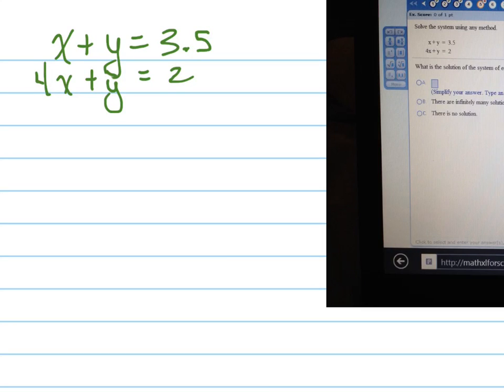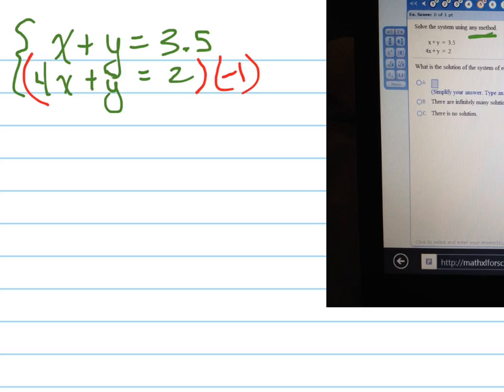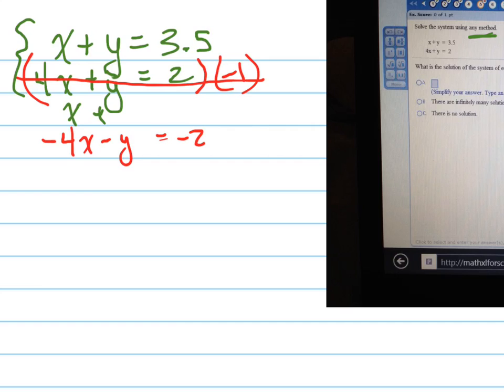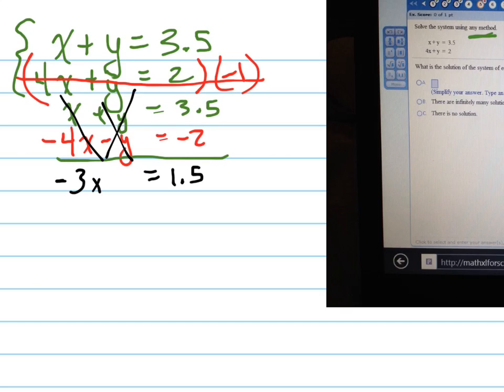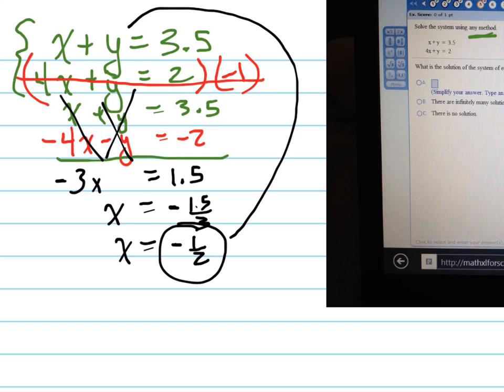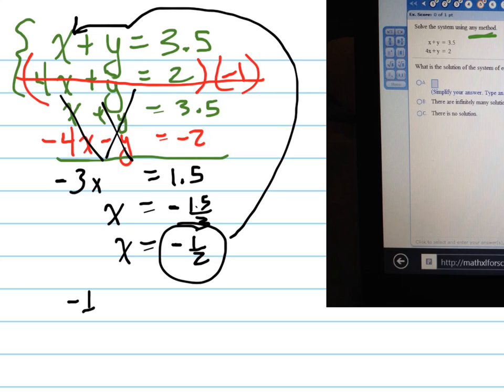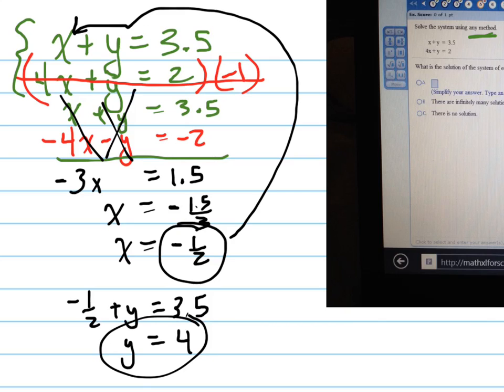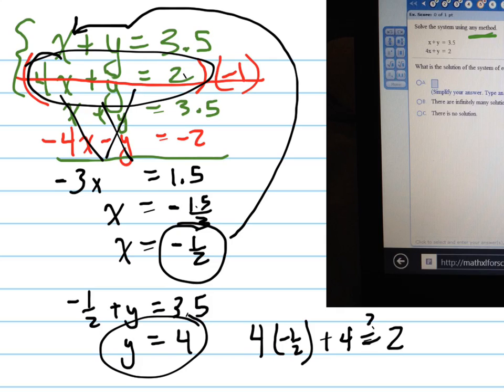Solve the system: x+y=3.5; 4x+y=2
Solve a system of equations using elimination.